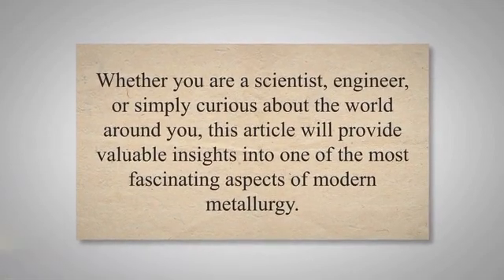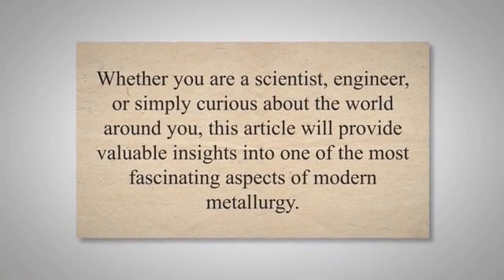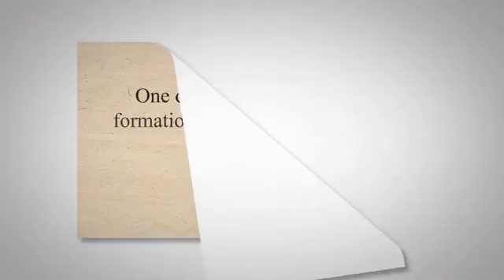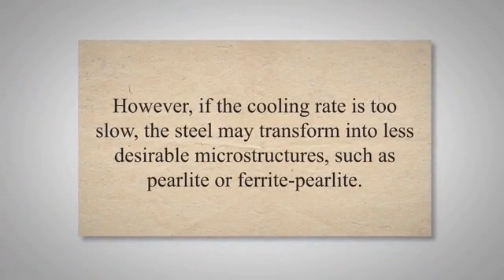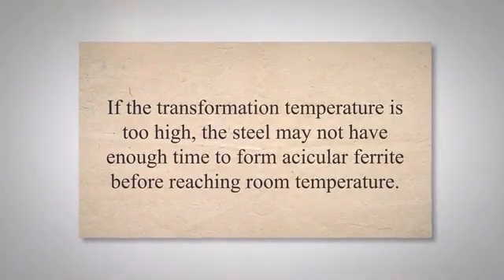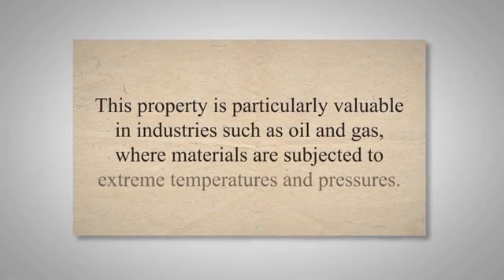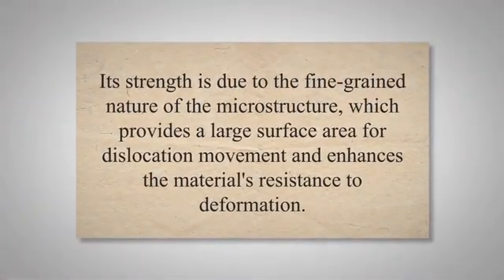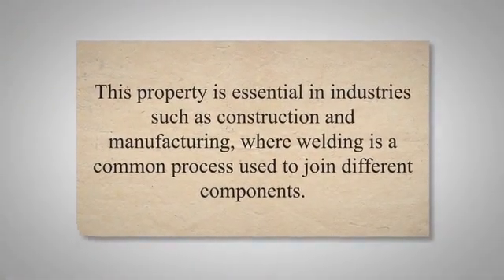Accicular microstructure in steel